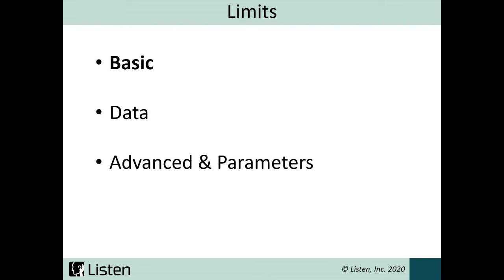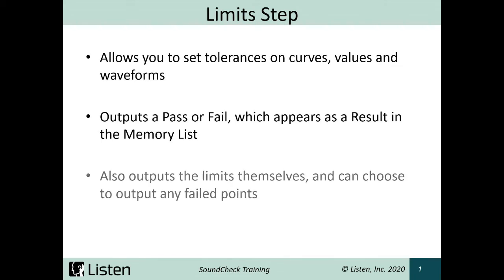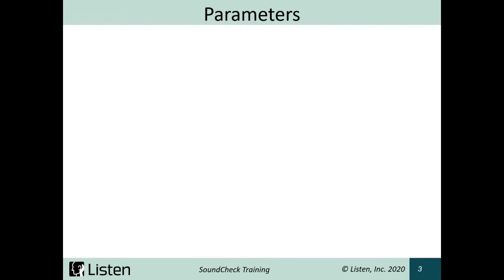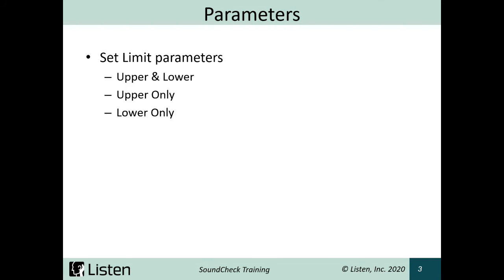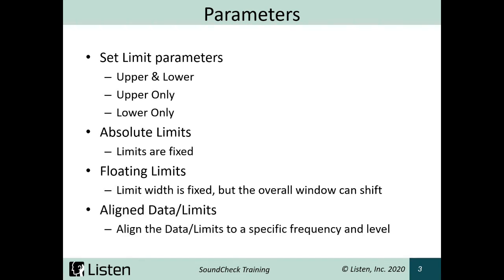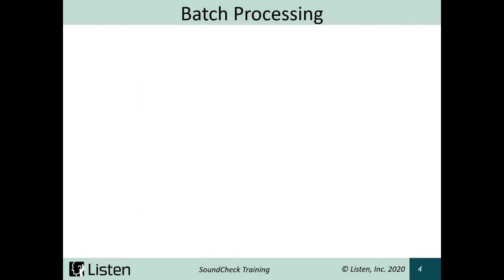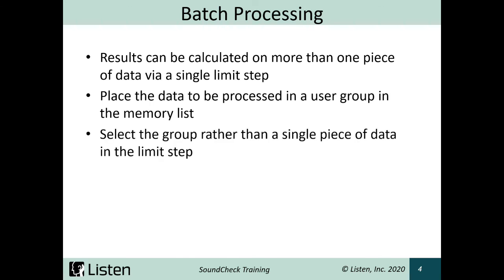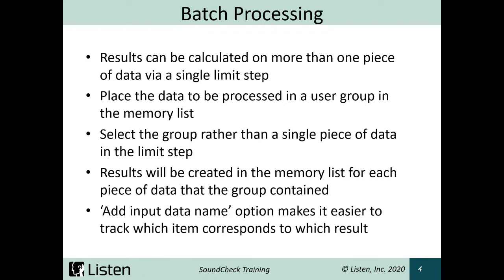SoundCheck Tutorial #10-1 Limits - Basic